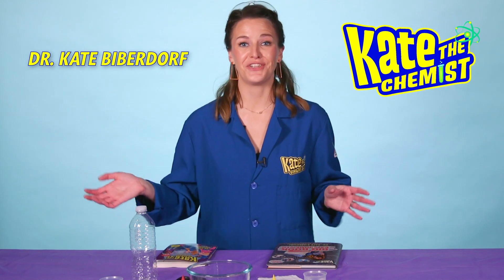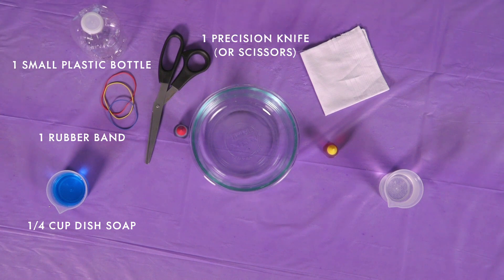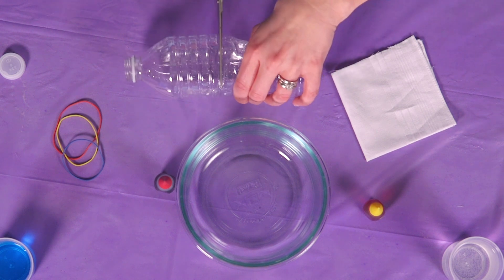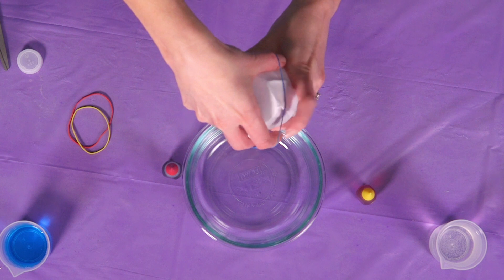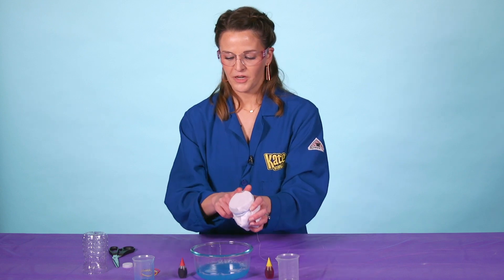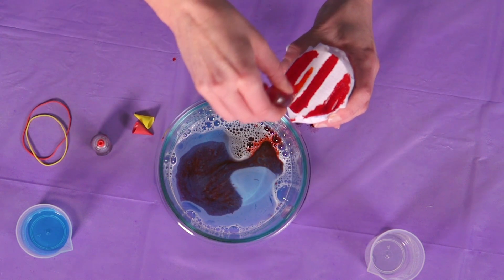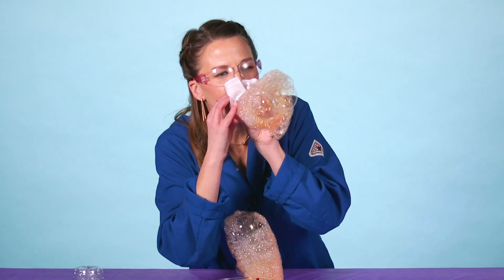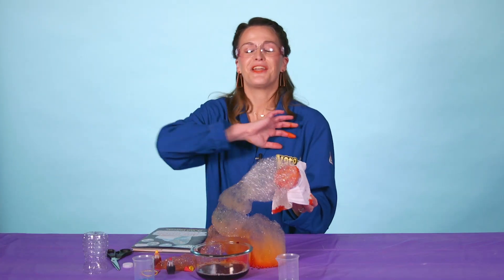Bubble Snake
This video is part of At-Home "Fridays", where Kate shows how to do simple at-home science experiments.

This video shows you how to make a Bubble Snake.